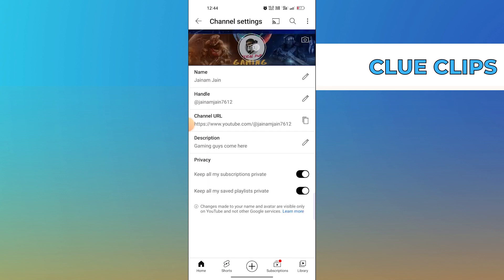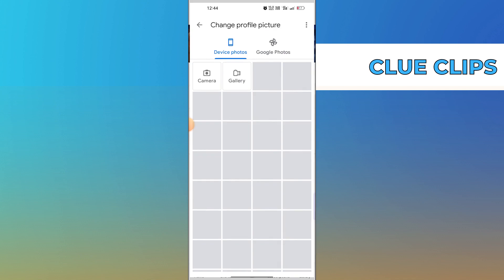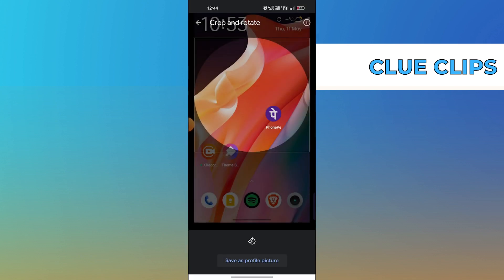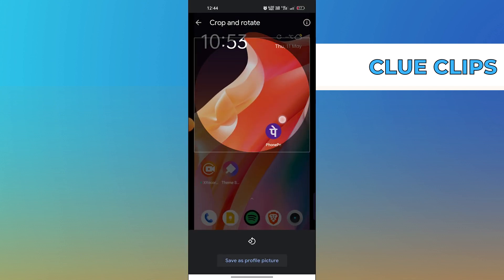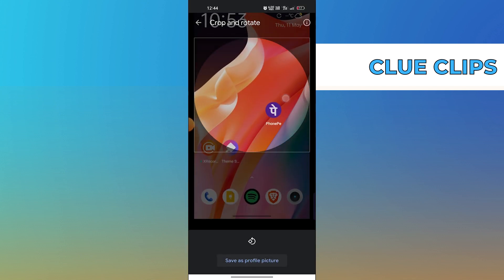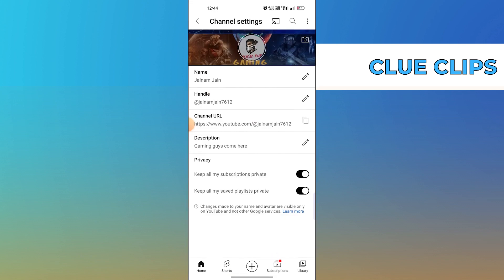How To Change Profile Pic In Youtube Channel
In this video I will show you How To Change Profile Pic In Youtube Channel